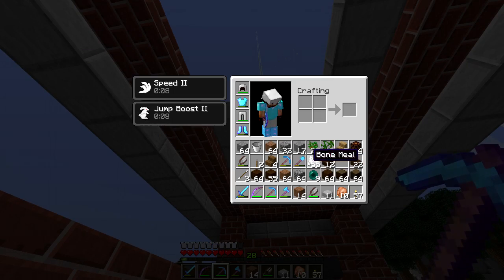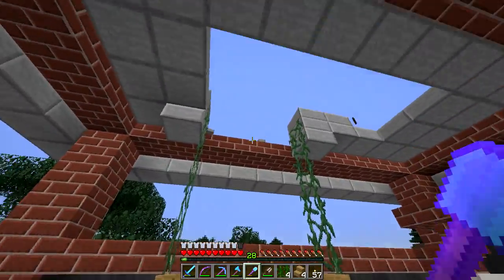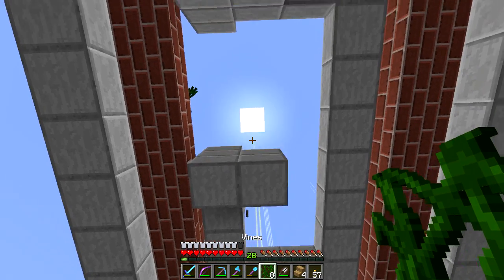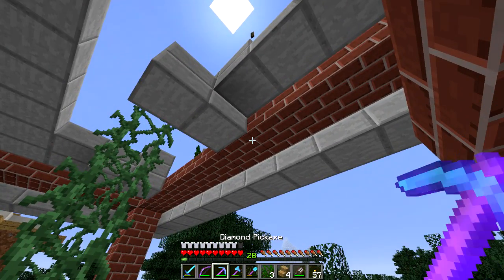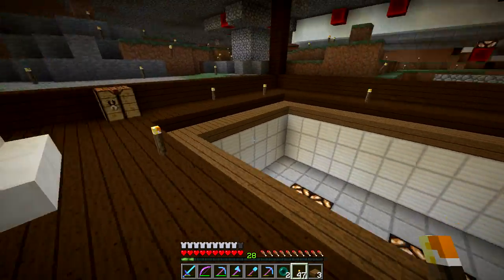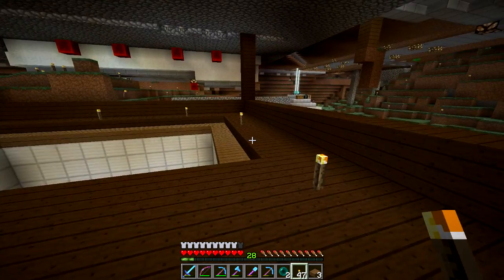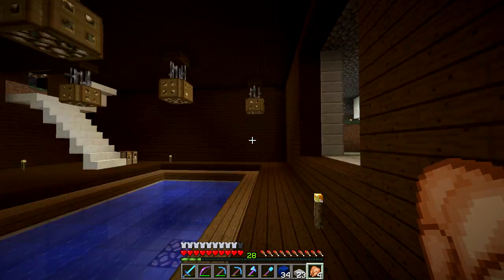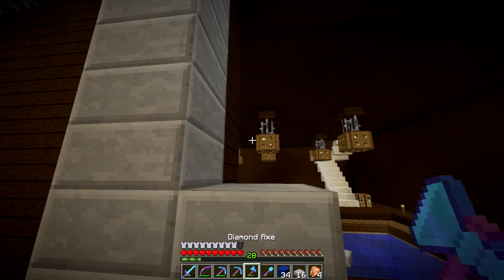Hermitcraft - Ep19 - Dynamic Designs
Today on HermitCraft Vanilla, I start real construction on my basement and add a porch swing to the patio!

Wanna keep up with all the Hermits?

Texture Pack:
Faithful 32